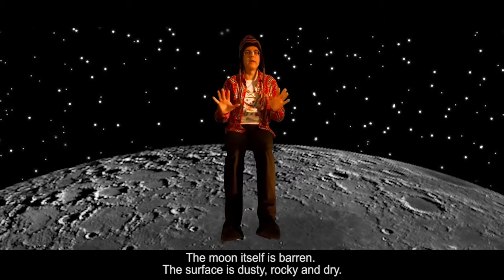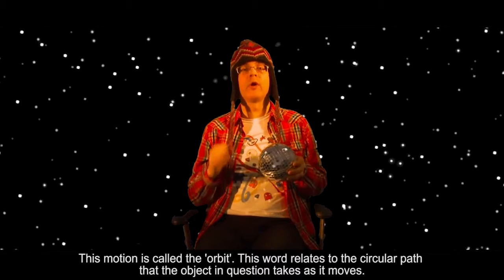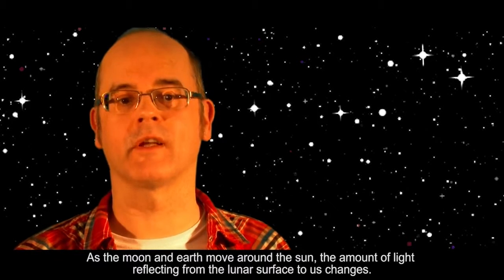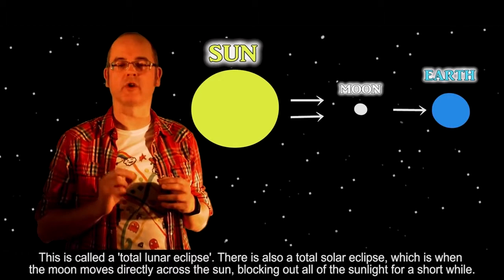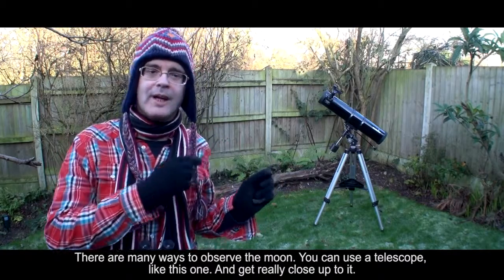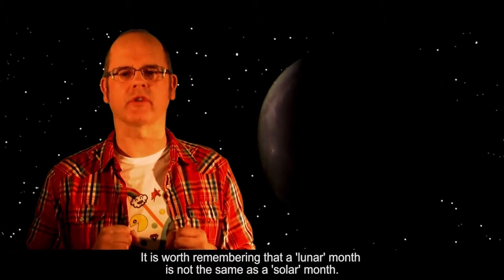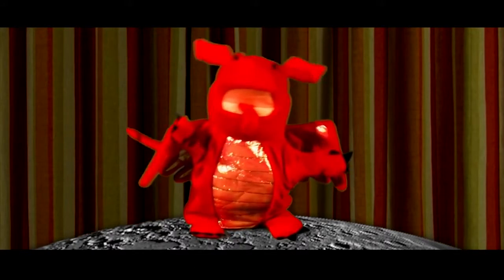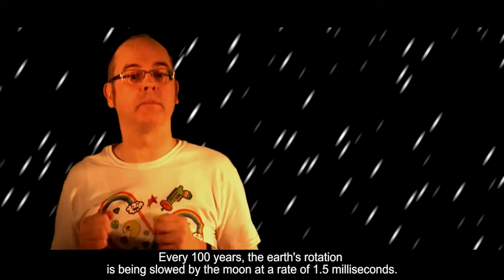Learning English Lesson Sixty Nine OVER THE MOON